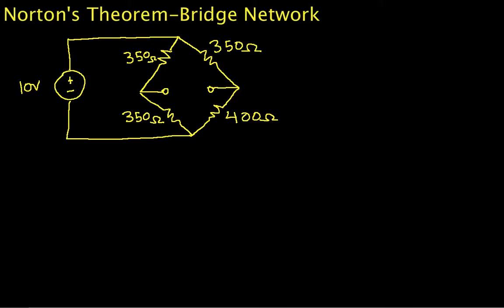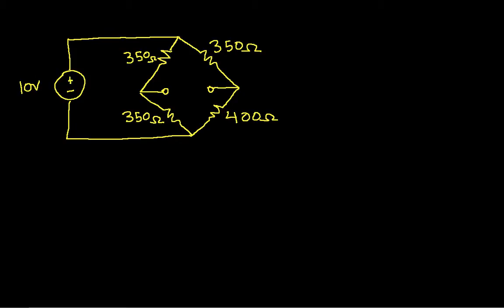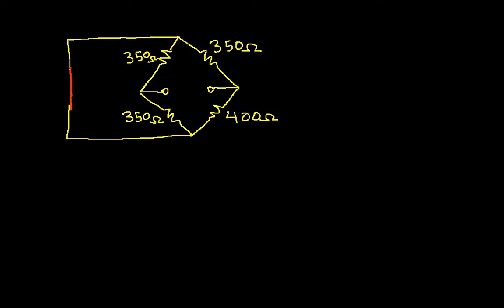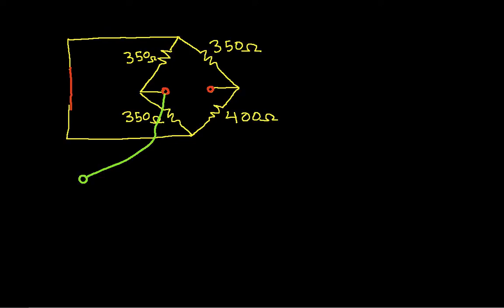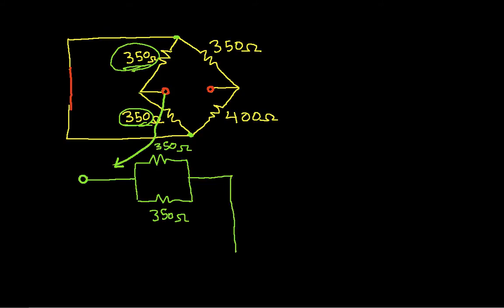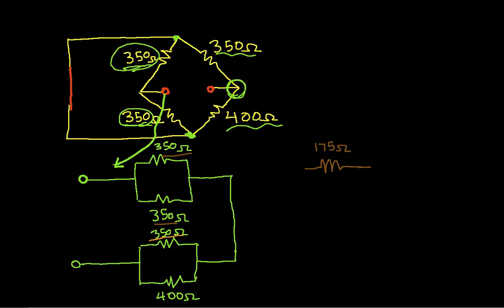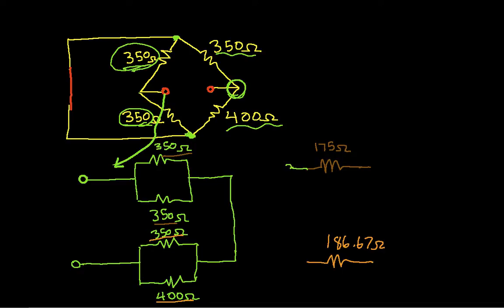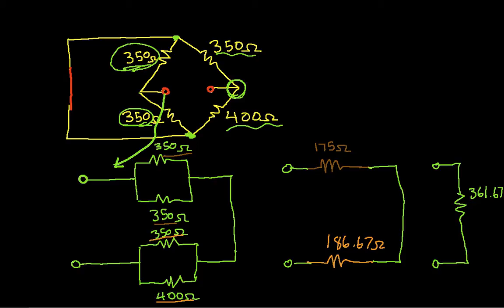Norton's Theorem Example-Bridge Network Part 2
Finding the Norton equivalent circuit of a bridge network; the equivalent resistance is found by replacing the source with a short circuit. Part 2.  More instructional engineering videos can be found